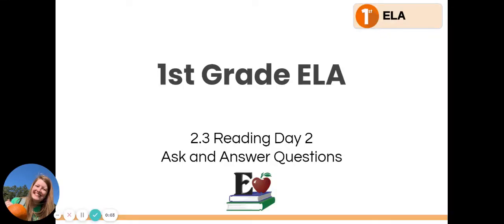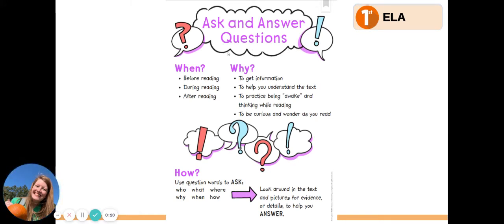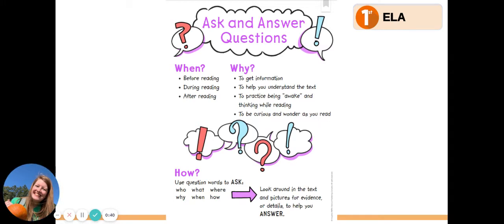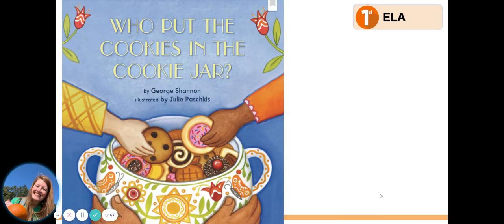2.3 Ask and Answer Questions: 1st Grade ELA